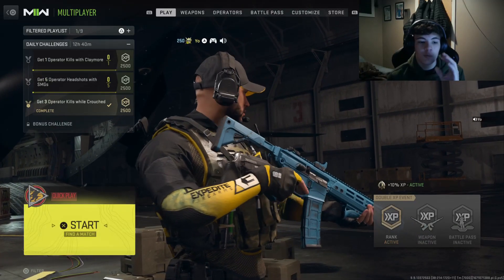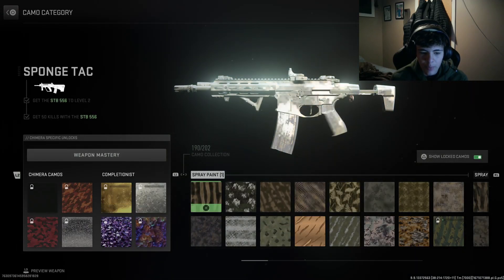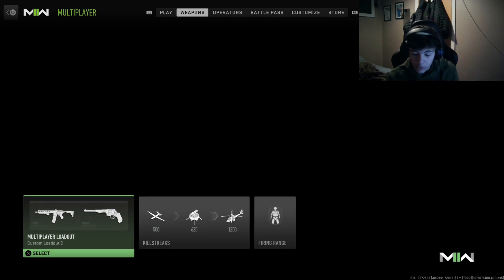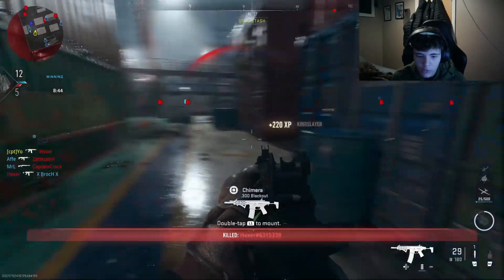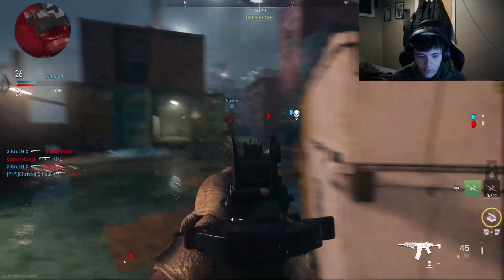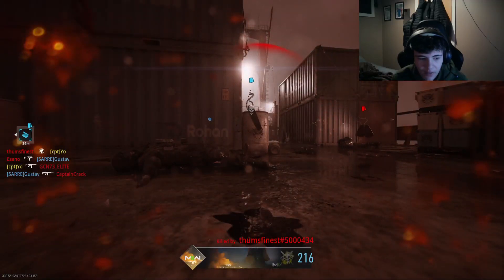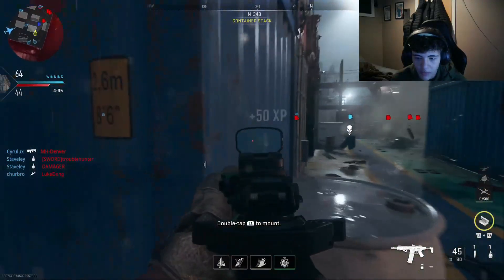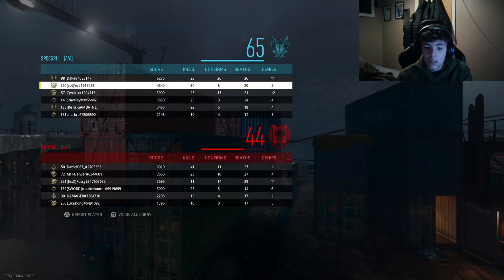THEY ADDED THE HONEY BADGER AND SHIPMENT BACK! and its so good